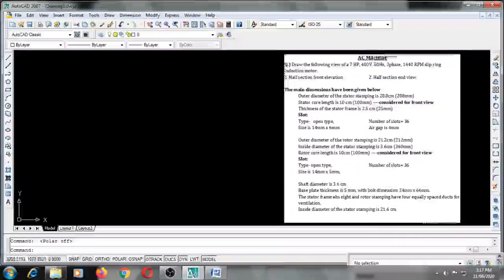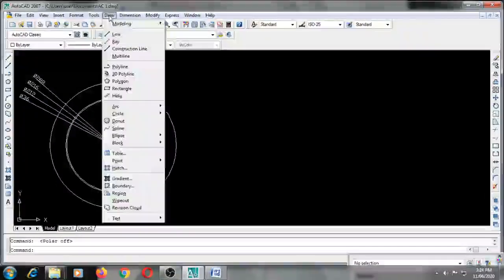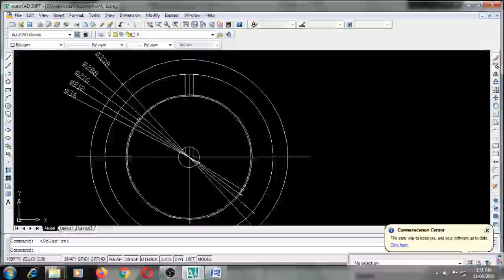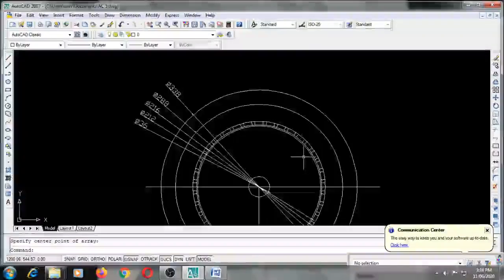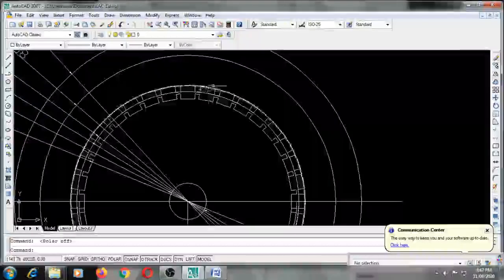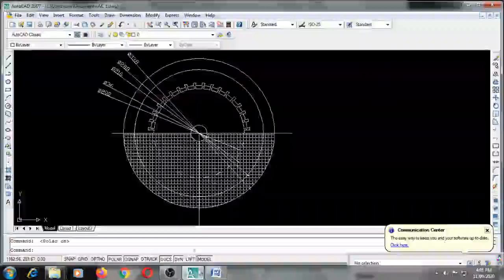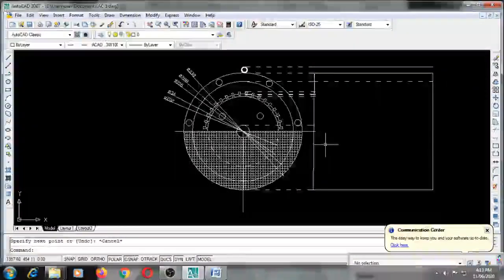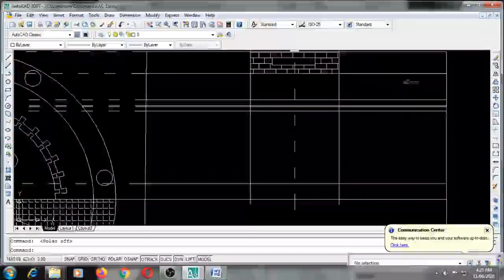Assembling of AC Machines in AUTO CAD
This video will help you to draw assembly diagram of AC Machines.